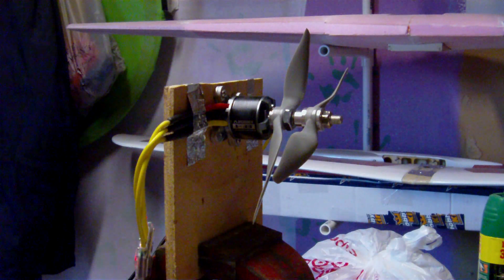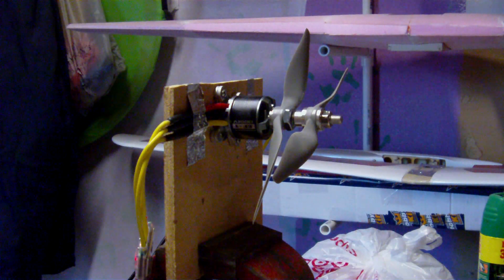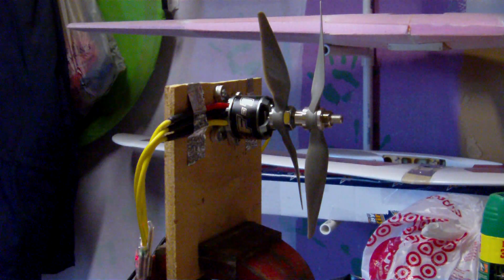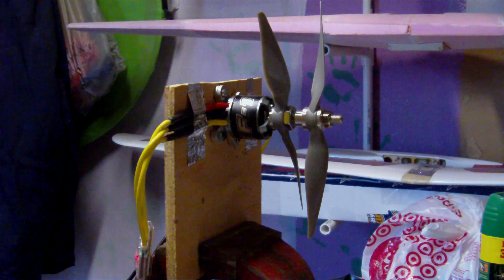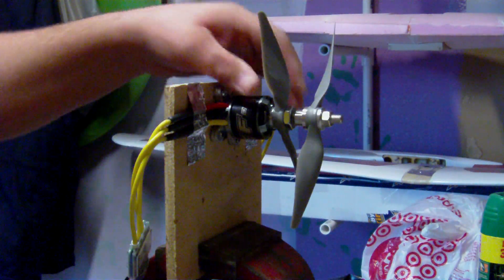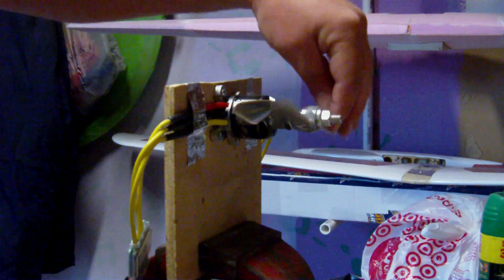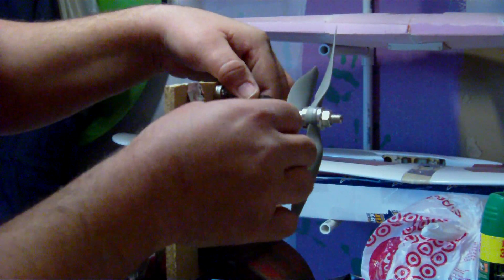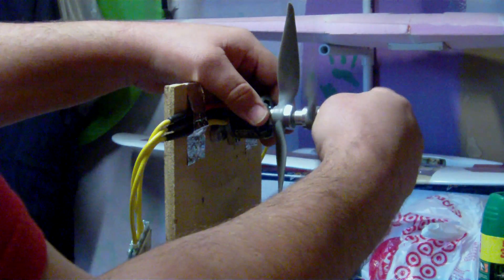Contra Rotating motor test for Bugatti 100p project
Here it is. After months of planning and precision machining we have a functional setup that scares me beyond belief. Many thanks to Kaid and Martin for the custom machine work! All the parts fit perfectly and the sound is very terrifying.